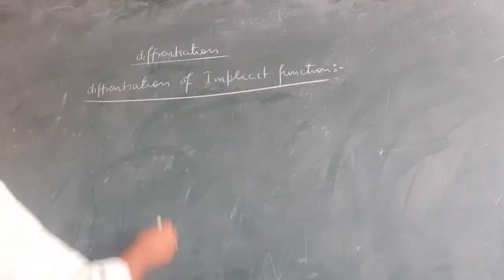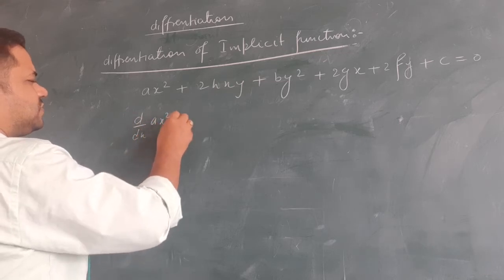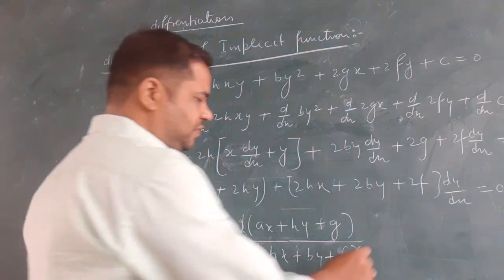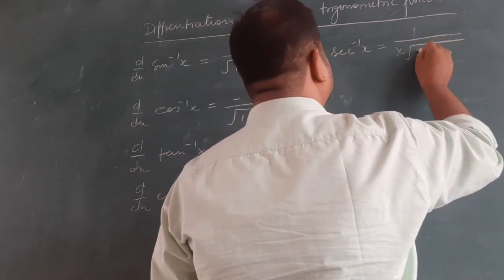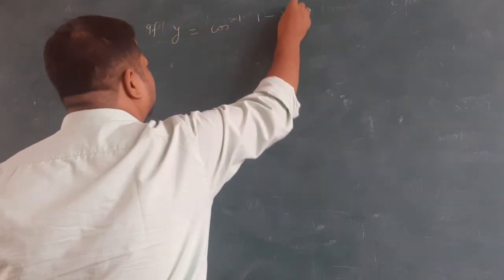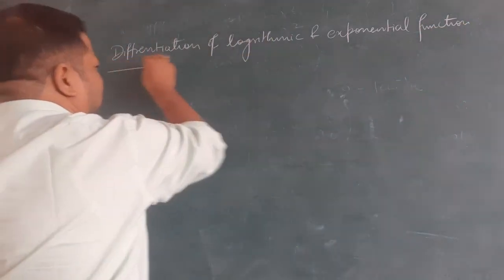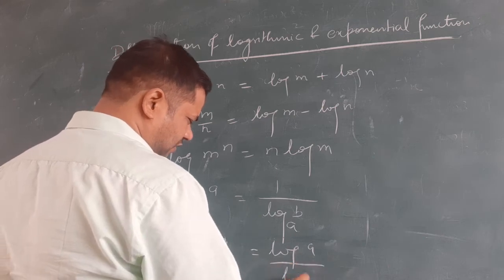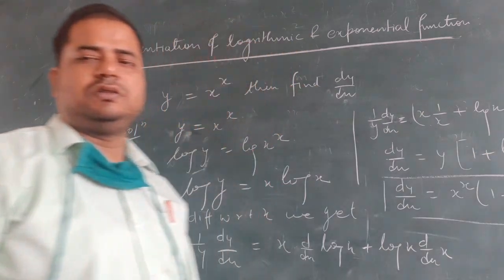class 12 summary 3092021